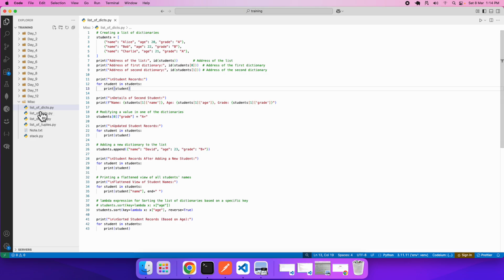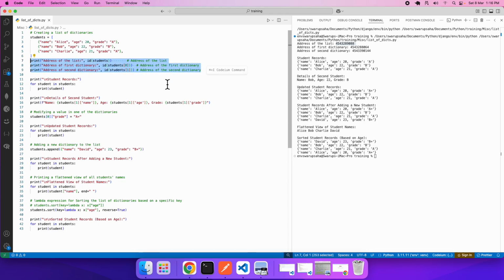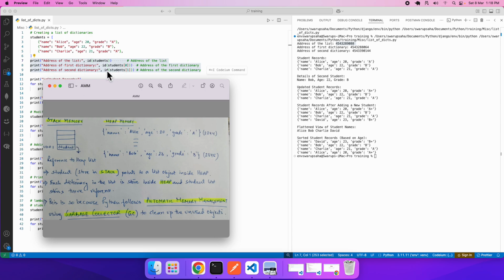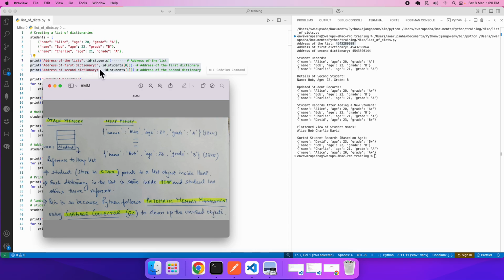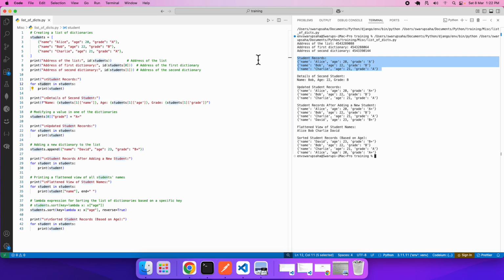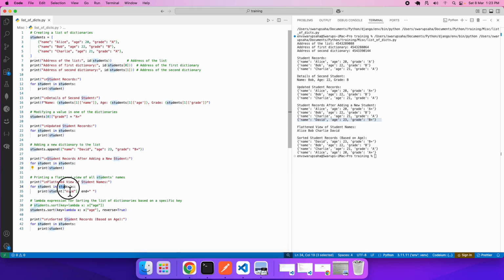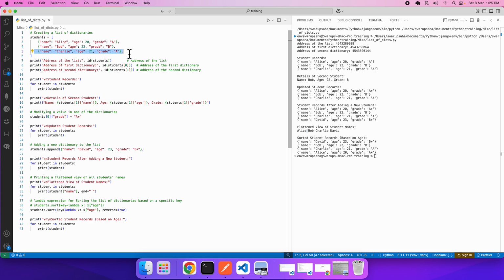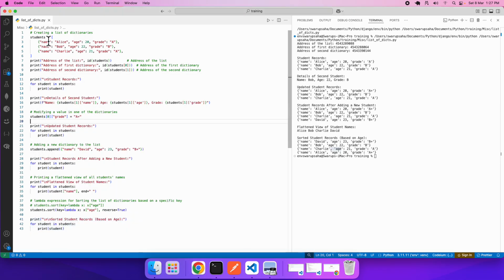Python Lists & Dictionaries! 🔥 Sorting, Modifying & Memory Management (Miscellaneous)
In this video, we dive deep into Python lists and dictionaries, exploring how they work in memory and how to manipulate them effectively.

📌 What You'll Learn:
✅ How Python stores lists and dictionaries in memory (Stack vs Heap)
✅ How to access and modify dictionary values inside a list
✅ How to sort a list of dictionaries using lambda functions
✅ How to append new dictionaries dynamically
✅ How id() helps visualize memory locations

This hands-on tutorial will help you understand Python data structures better and make you a pro at handling nested data in real-world applications!